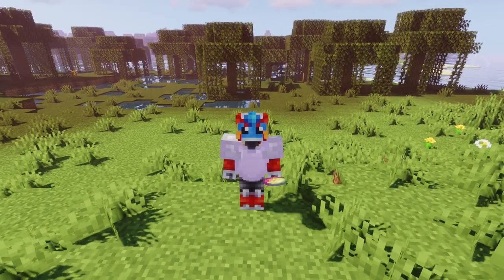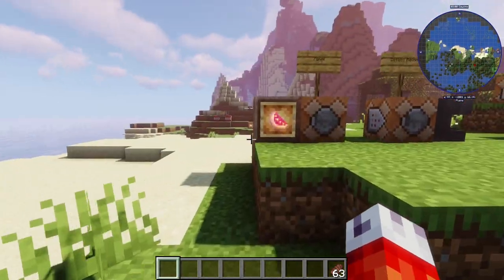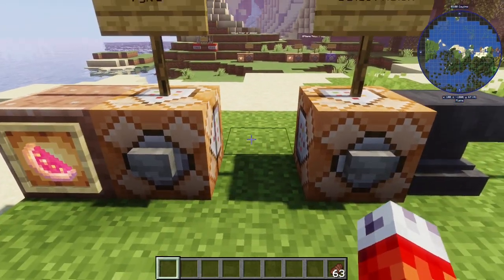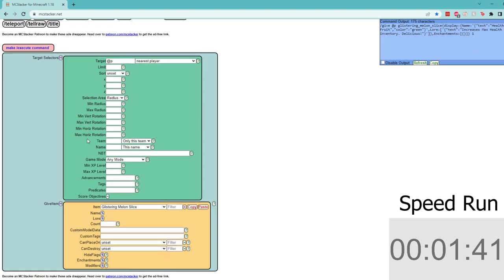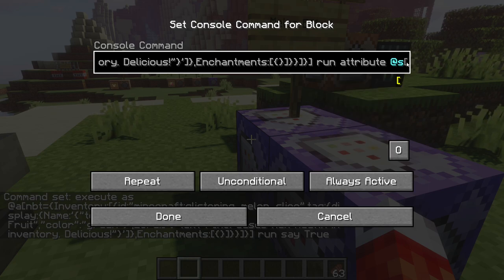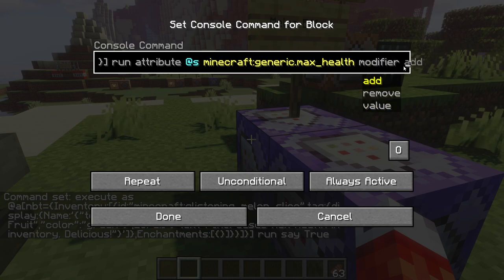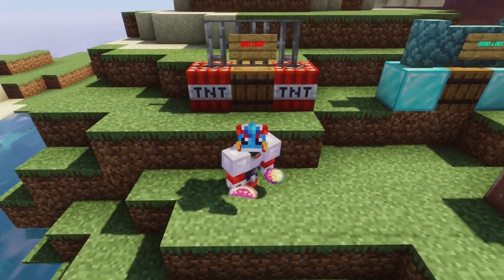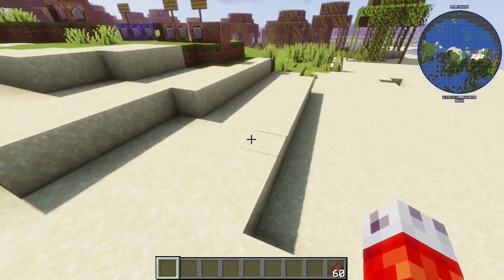Creating CUSTOM TRINKETS in Vanilla Minecraft 1.18+! (Part 3) - Inventory Buffs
Part 3 of 3 in creating custom equippable loot using command blocks.

Ever wanted to have custom artifacts and armor you can equip without the need for mods like Curios? Well now you can!

In our third and final part, we discuss the need for more equipabble slots, and devise a way to use *any* slot in the inventory to be recognized as a trinket slot. From there, we make an item that increases our Max Health when carried, and talk about how to shut down unique effects with UUIDs as well!

Like I said in the video, if you want to watch a livestream of any of this stuff so you guys can make suggestions, let me know!

0:00 - Intro
2:18 - Health trinket design
5:12 - Detecting inventory items
6:24 - How to change max health
9:06 - What is a UUID
11:24 - Testing max health
12:16 - Getting rid of attribute effects
15:28 - Outro